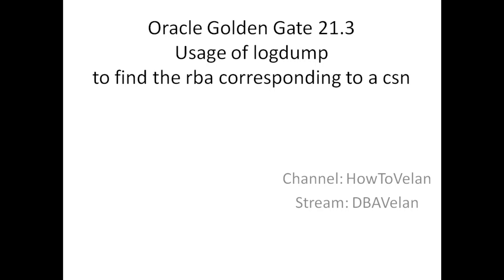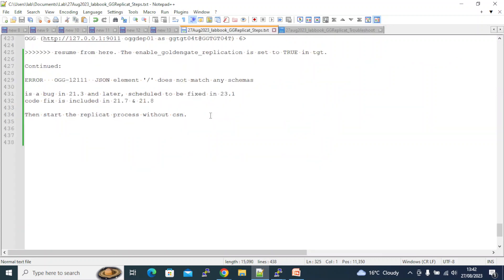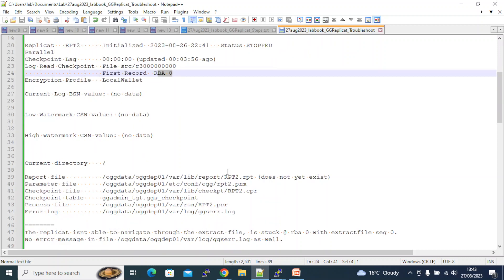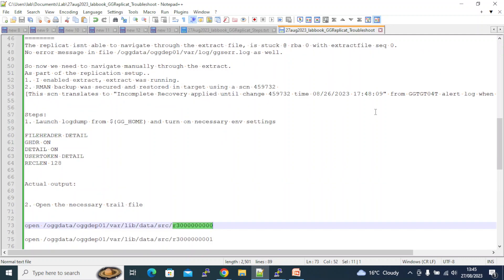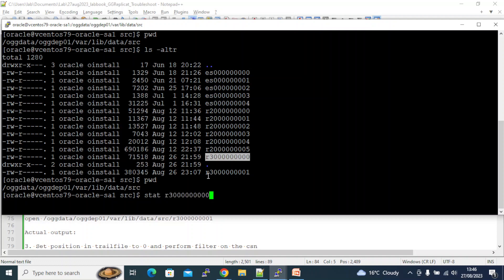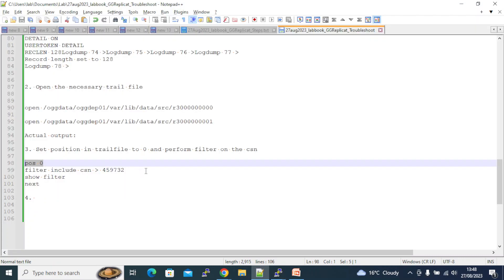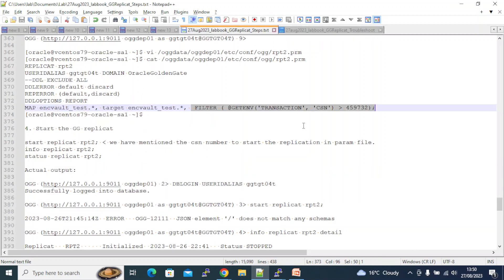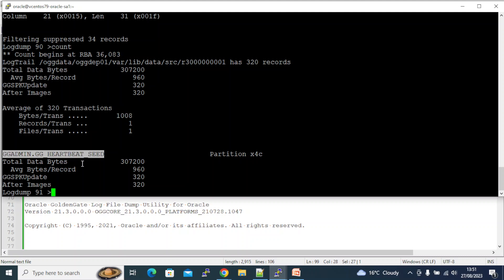Oracle Golden Gate logdump utility to troubleshoot replication issues - Microservice Architecture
Dear Viewers,

In this video, we will see how can we troubleshoot any oracle golden gate replication issues using logdump utility.